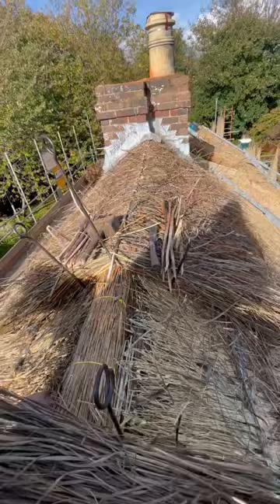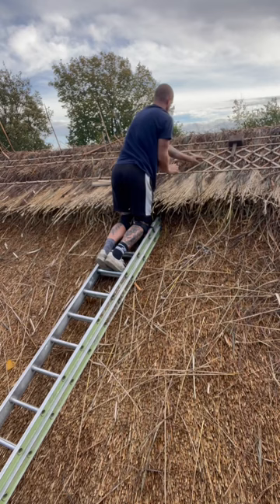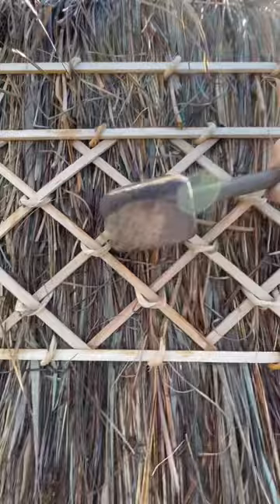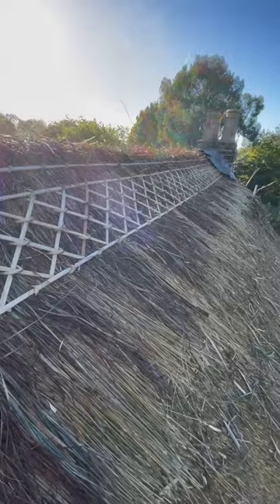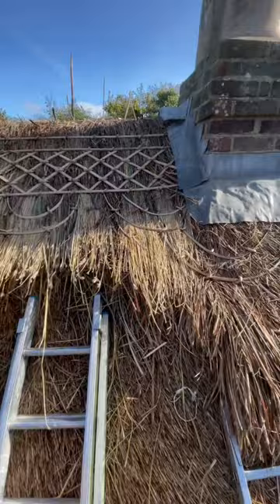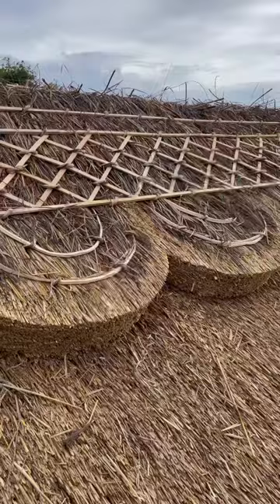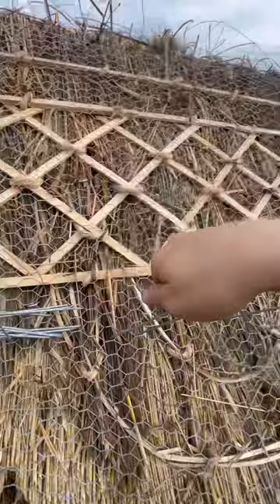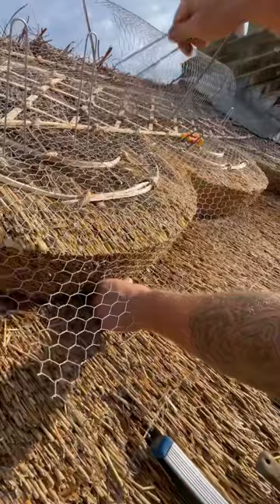Process of ridging a thatch